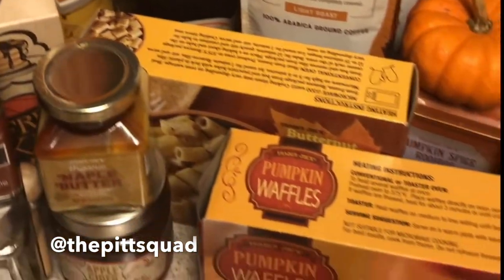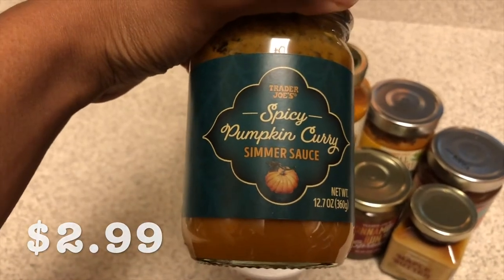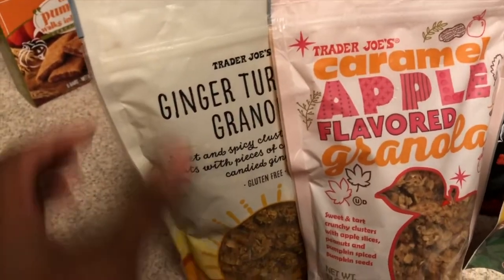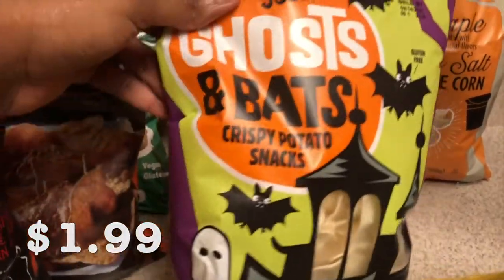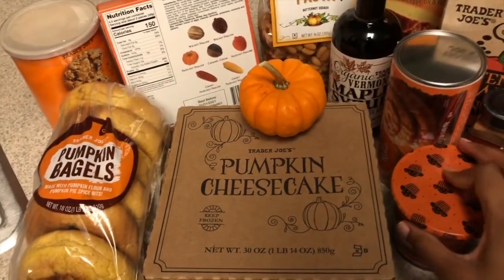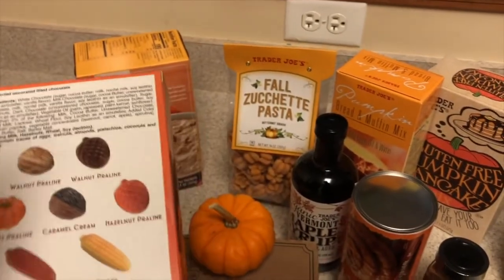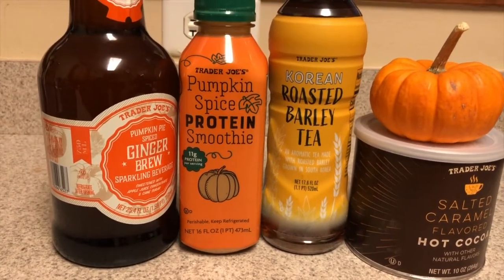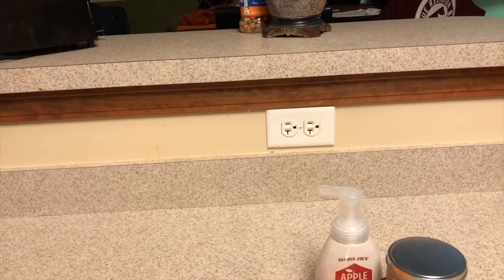Trader Joe’s Fall Grocery Haul 2020 | *NEW FALL ITEMS*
✨🍁🌽HAPPY FALL YALLL! 🌽🍁✨

And my God do we love that it’s finally arrived.

While we enjoy MANY things about the fall. One of our favorites is the seasonal foods! And nobody does it better than good ole Trader Joe’s.

Check out our Trader Joe’s Fall Favorites you can treat yourself with too!

(there’s also some pumpkin/fall inspired home goods and body care!)

What’s your favorite fall food? 🤤

If you are new here! Please give yourself the biggest warmest Hug, as we welcome you to the family! 🤗WELCOME TO THEPITTSQUAD!

-The Pittsquad!🤜🤛